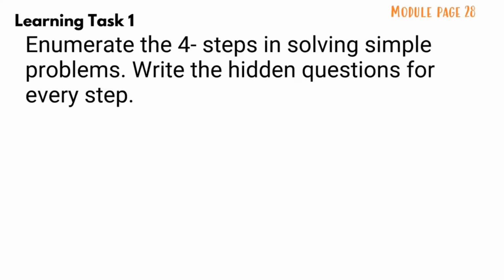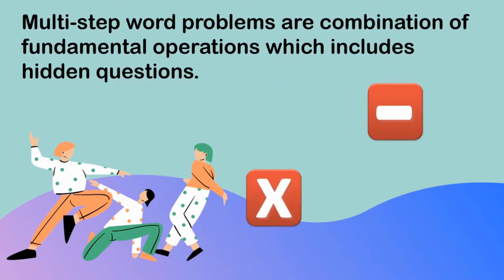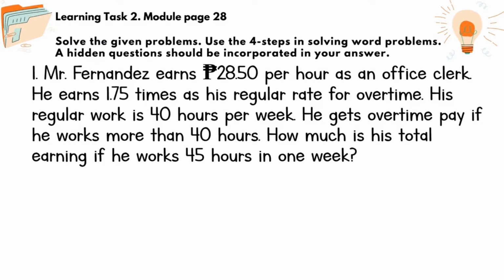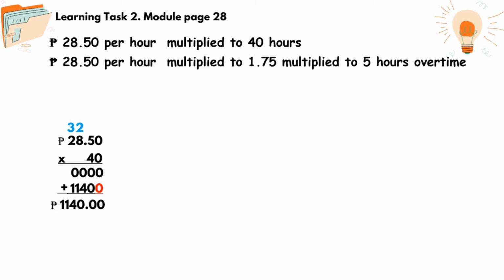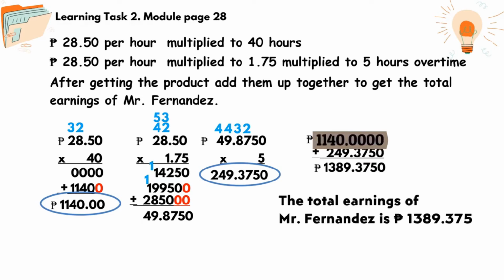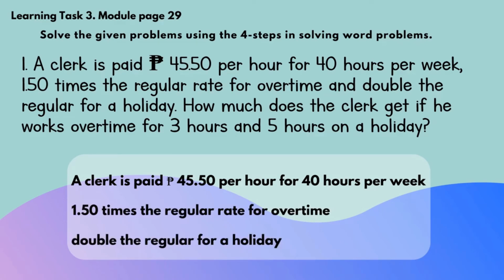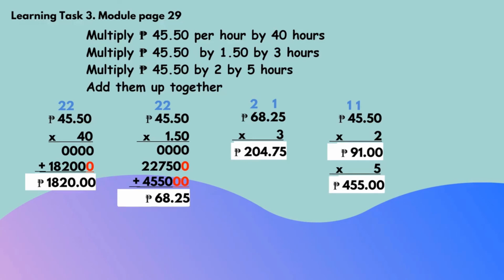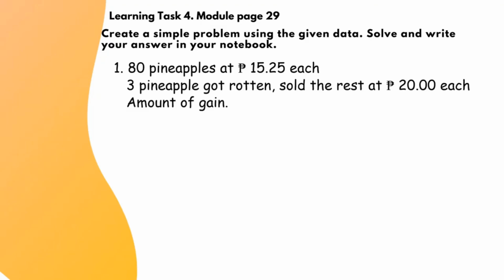Multi Step Problem Solving Involving Whole Numbers and Decimals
Multi-Step Problem Solving on Whole Numbers and Decimals...